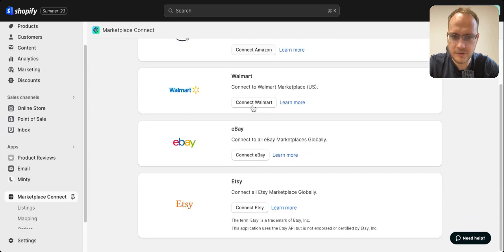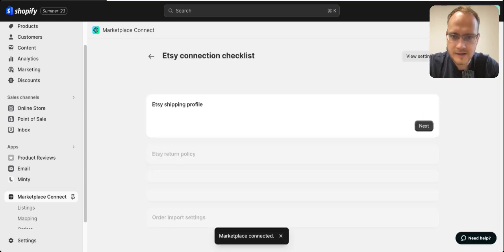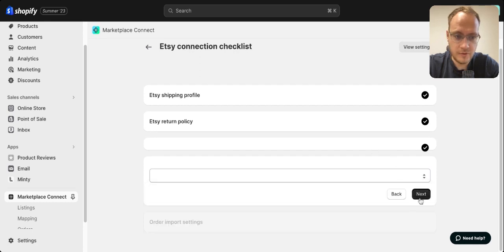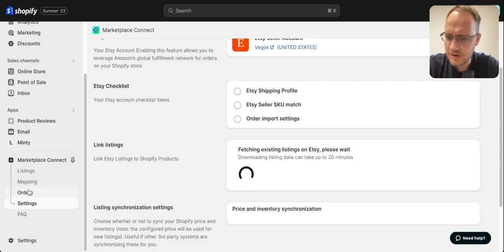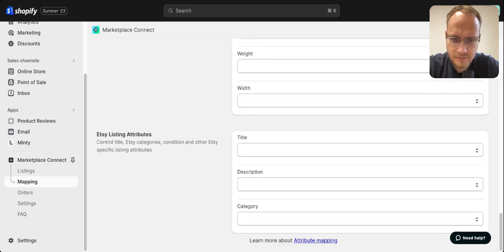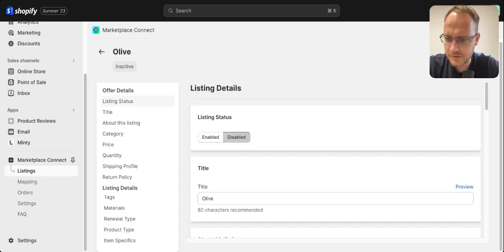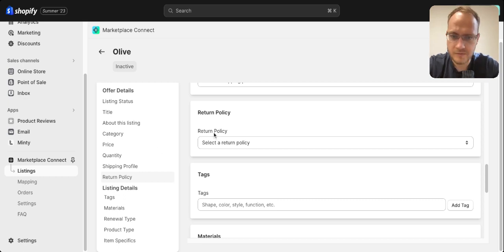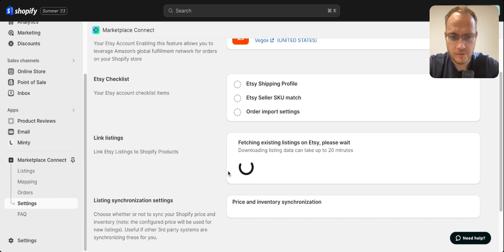How to Set Up Shopify Marketplace Connect App ( Integrate Amazon, Etsy, Ebay and Walmart )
Sell on the biggest marketplaces. Connect, manage and fulfill every order within Shopify.